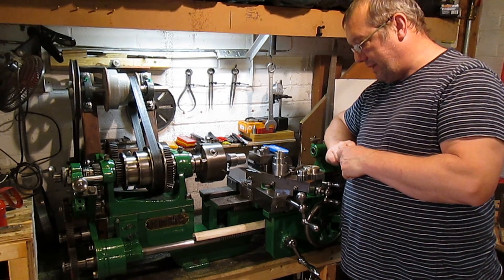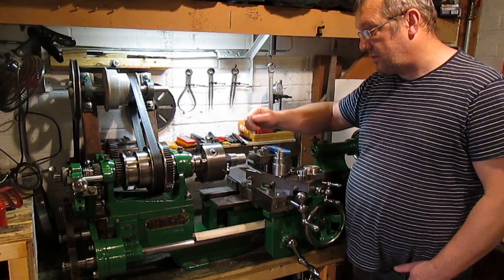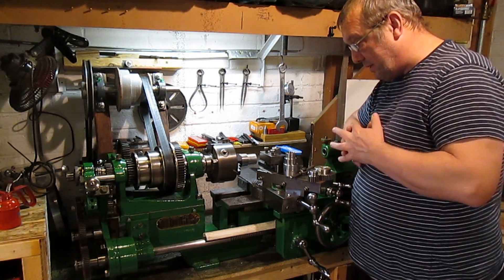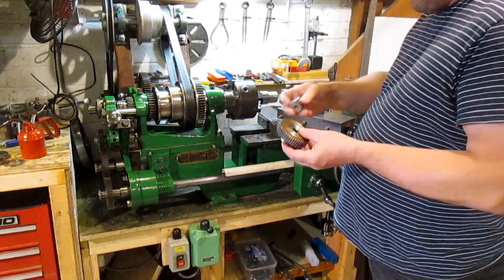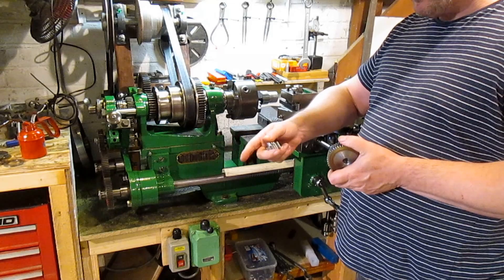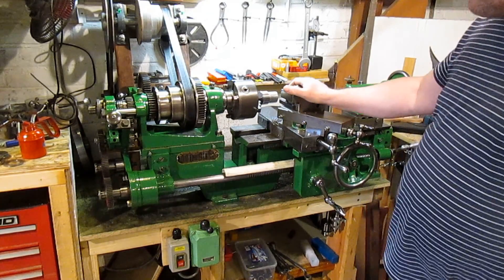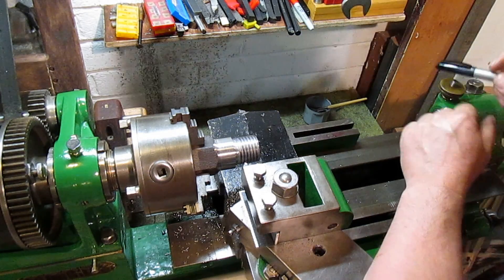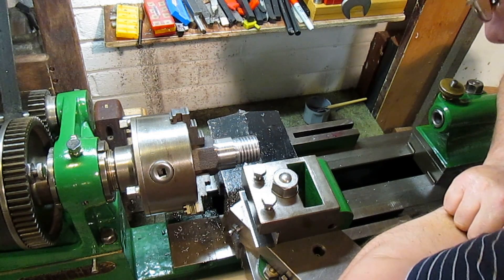Lathe update # 21 First attempt at thread cutting FAIL & yackety yack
My first attempt at thread cutting failed, but why? All the settings on the lathe were correct so it could only be opperator error,. What did I do wrong?
I also look at the leadscrew crank handle gearing that fits in the left hand leadscrew hanger.